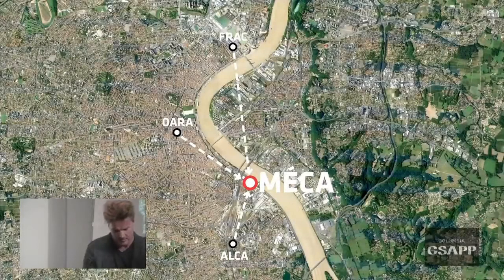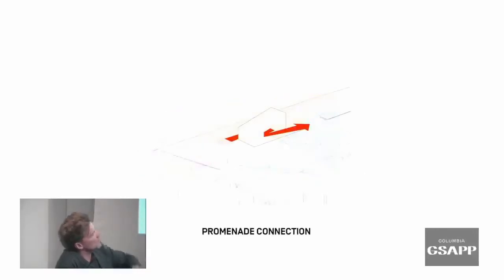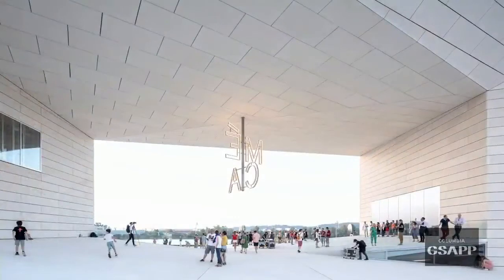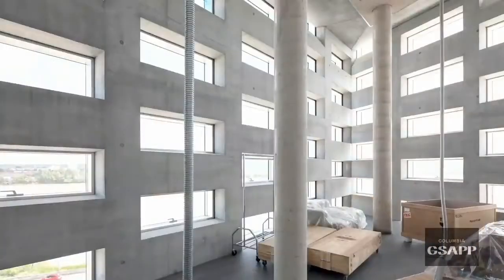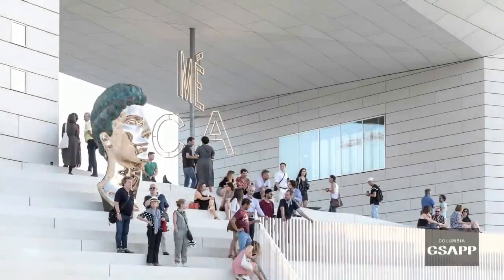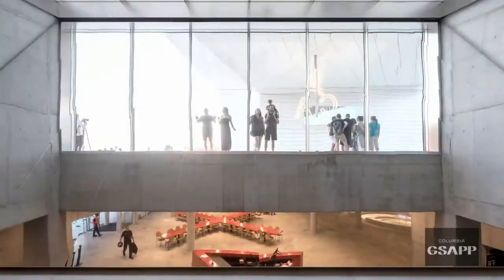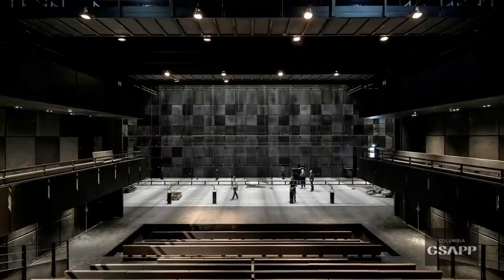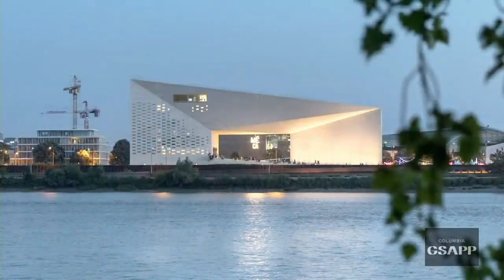Bjarke Ingels explains MÉCA Cultural Center in Bordeaux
A lecture by Bjarke Ingels, founding partner of Copenhagen, New York, London and Barcelona - based Bjarke Ingels Group (BIG)

BIG is a Copenhagen, New York, London and Barcelona based group of architects, designers, urbanists, landscape professionals, interior and product designers, researchers and inventors. The office is currently involved in a large number of projects throughout Europe, North America, Asia and the Middle East. BIG’s architecture emerges out of a careful analysis of how contemporary life constantly evolves and changes. Like a form of programmatic alchemy we create architecture by mixing conventional ingredients such as living, leisure, working, parking and shopping. By hitting the fertile overlap between pragmatic and utopia, we architects once again find the freedom to change the surface of our planet, to better fit contemporary life forms.

Bjarke Ingels founded BIG – Bjarke Ingels Group in 2005 after co-founding PLOT Architects in 2001 and working at OMA in Rotterdam. Bjarke defines architecture as the art and science of making sure our cities and buildings fit with the way we want to live our lives. Through careful analysis of various parameters from local culture and climate, ever-changing patterns of contemporary life, to the ebbs and flows of the global economy, Bjarke believes in the idea of information-driven-design as the driving force for his design process. Named one of the 100 Most Influential People in the World by TIME Magazine in 2016, Bjarke has designed and completed award-winning buildings globally. Alongside his architectural practice, Bjarke has taught at Harvard University, Yale University, Columbia University, and Rice University and is an honorary professor at the Royal Academy of Arts, School of Architecture in Copenhagen. He is a frequent public speaker and continues to hold lectures in venues such as TED, WIRED, AMCHAM, 10 Downing Street, the World Economic Forum and many more.

Organized by Columbia GSAPP.